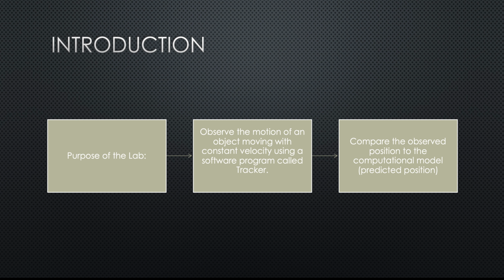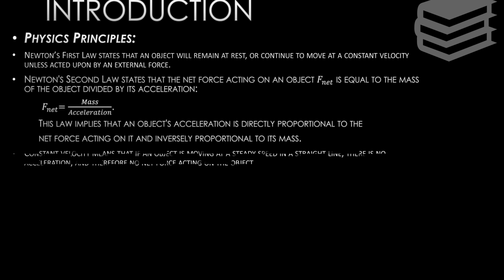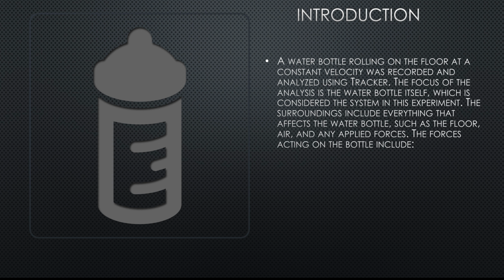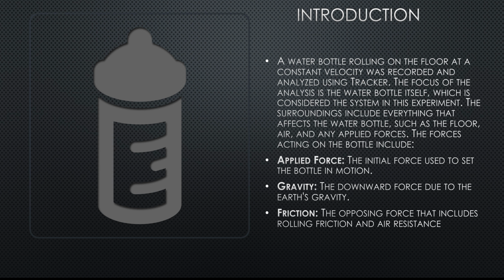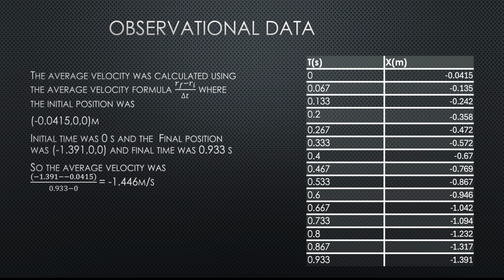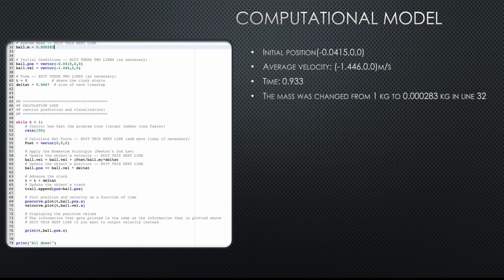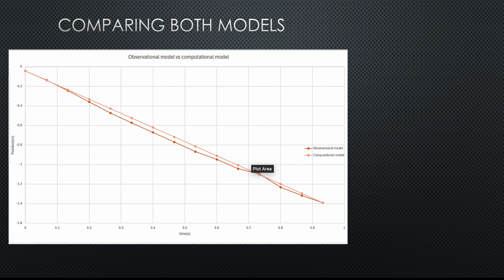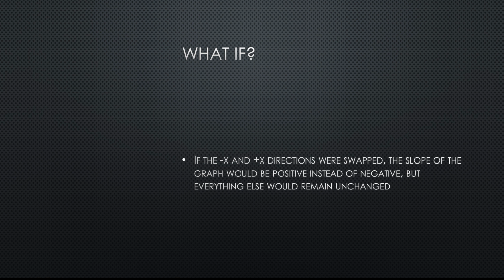Physics 2211 Lab1 constant velocity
Physics 2211 lab 1 constant velocity